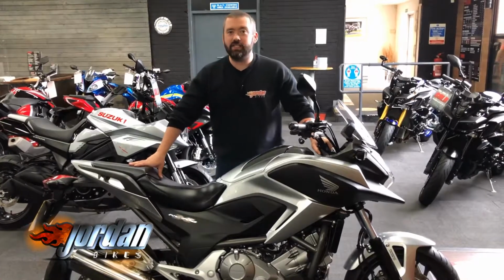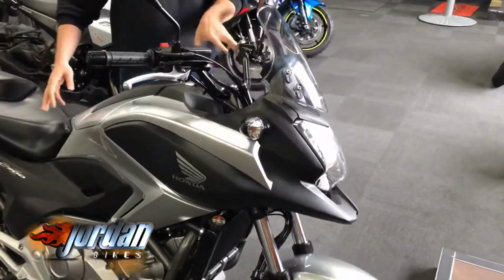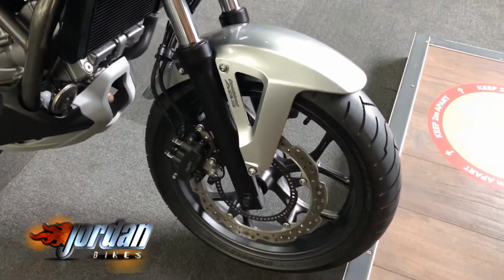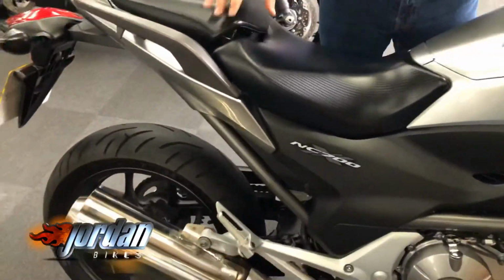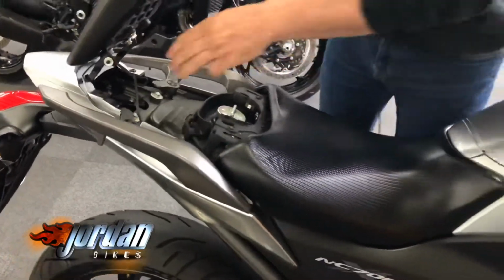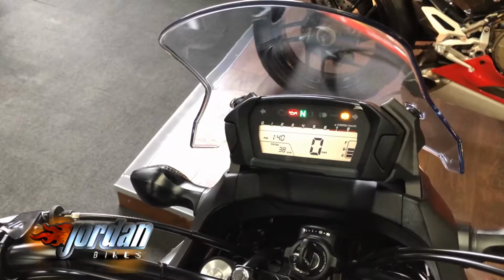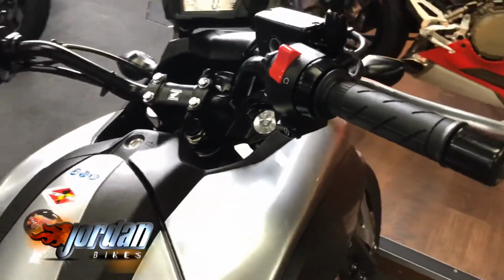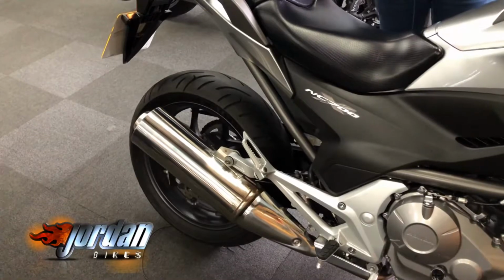Jordanbikes- For Sale, Honda NC700, 2012 62 plate, 411 miles, £3890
For Sale, Honda NC700, 2012 ‘62’ plate with only an extremely low 411 miles on the clock! This is a genuine 1 owner bikes that has been stored and not used. The NC700X is a very versatile bike, with storage inside the fake petrol tank, and the actual tank located under the riders seat. These average over 70 mpg, and are an easy bike to ride, with a low seat height and a punchy engine. The bike has replacement clocks under Honda warranty in 2013, all documented, the total mileage is 411. Yours for only £3890